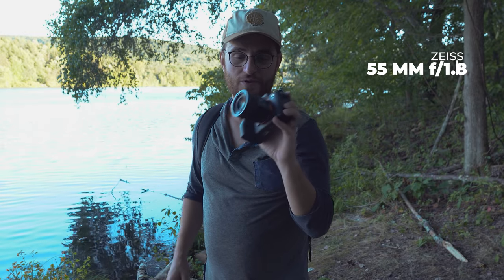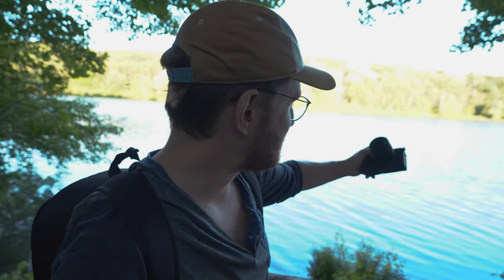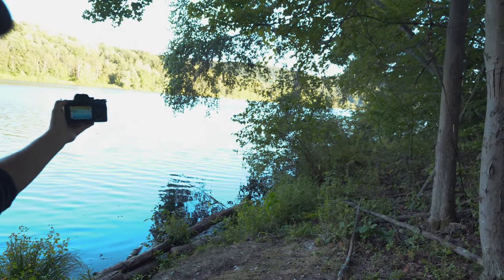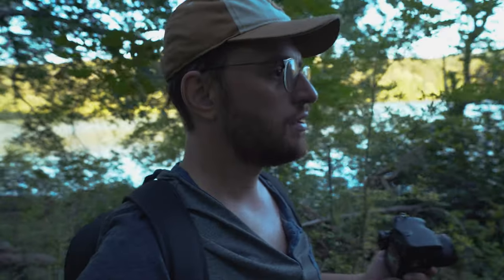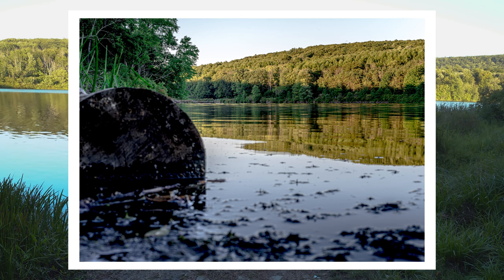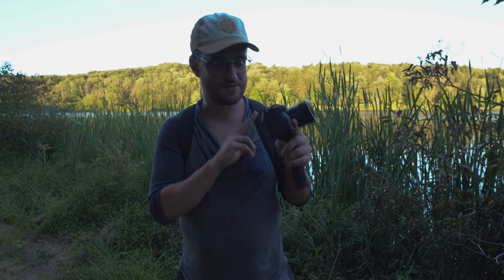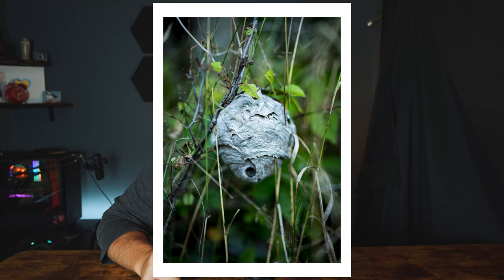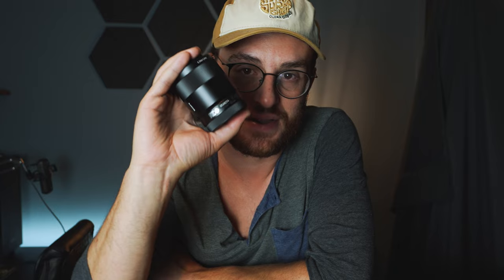Is the Zeiss 55 good for landscape photography?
ZEISS 55